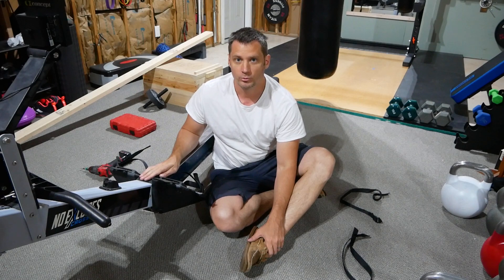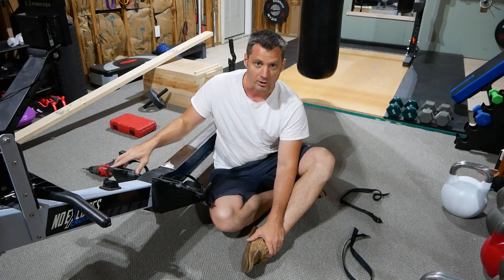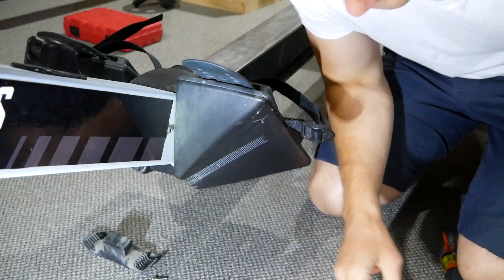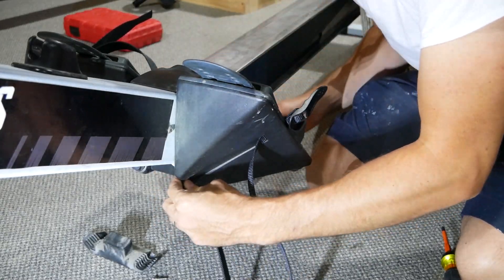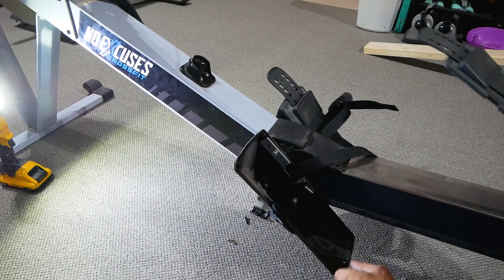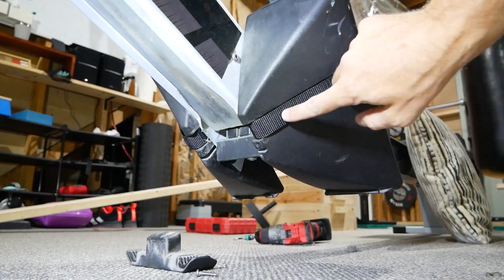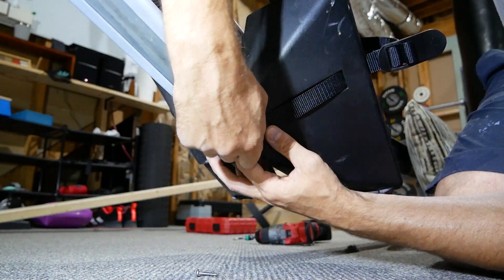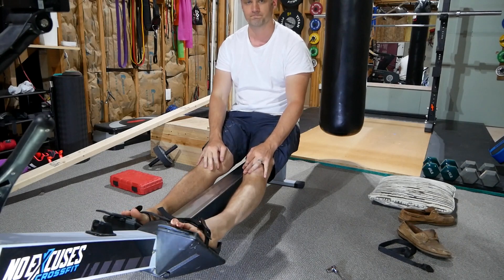Concept 2 Rower Footsrap Replacement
Amazon Straps